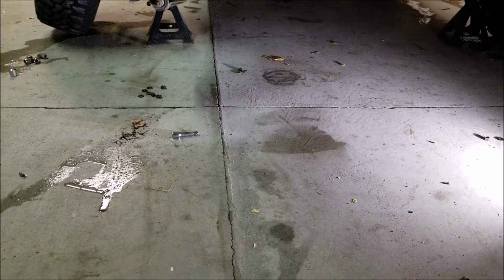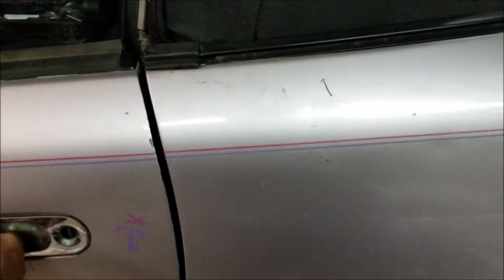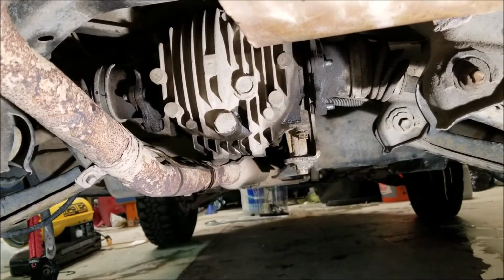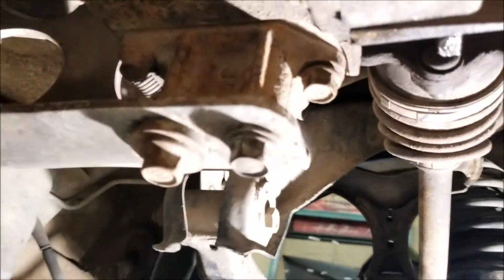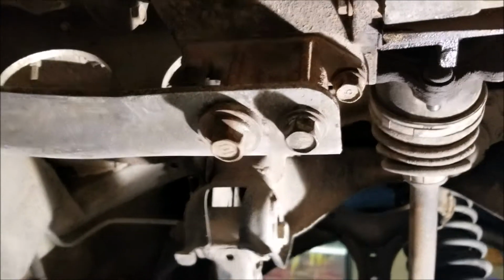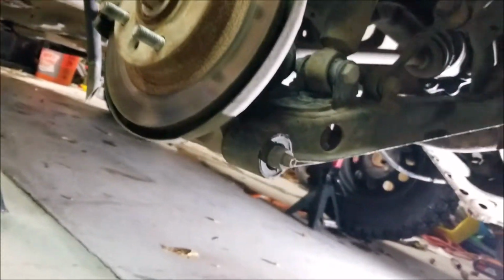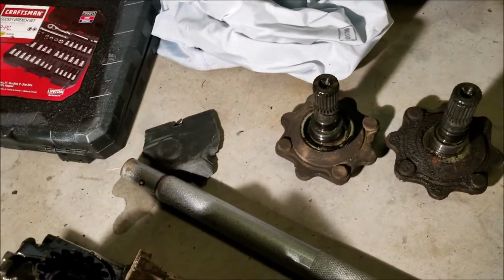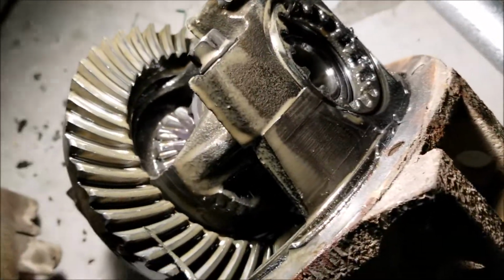I Traded My Beetle For A Broken Car... Here It Is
In this video I go over what I traded my VW Beetle for and also everything wrong with it.